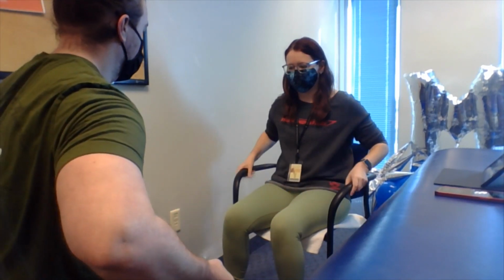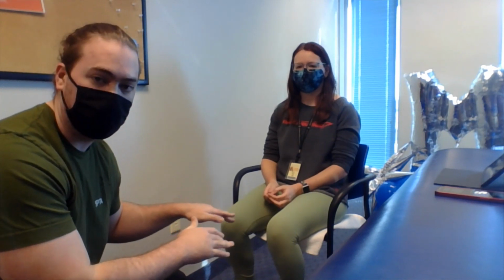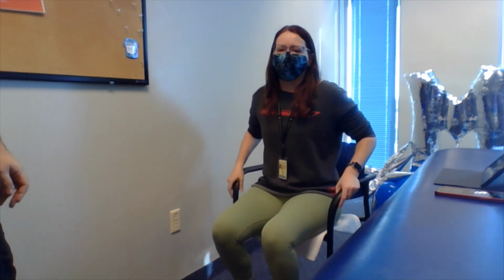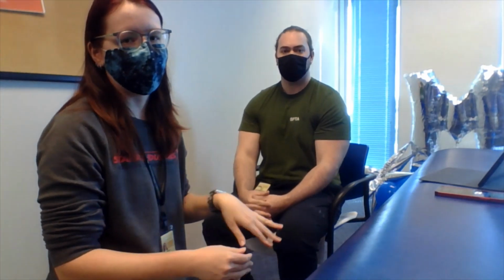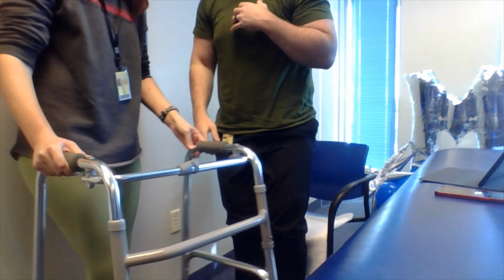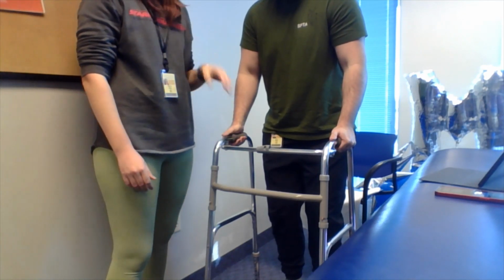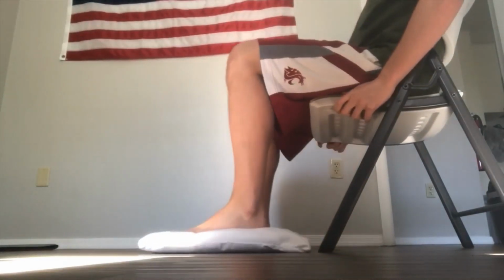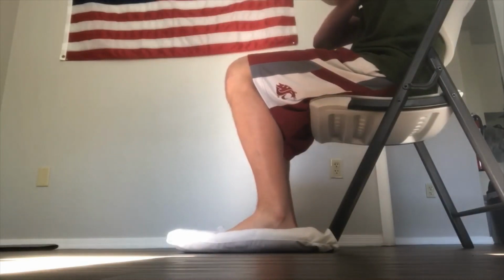Geriatric Rehabilitation Extra Credit Video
In this video, we demonstrate a quad strengthening progressive exercise program to help our patient with a toilet transfer.